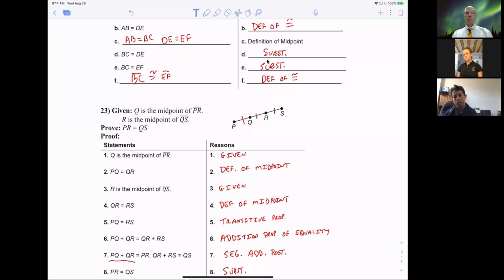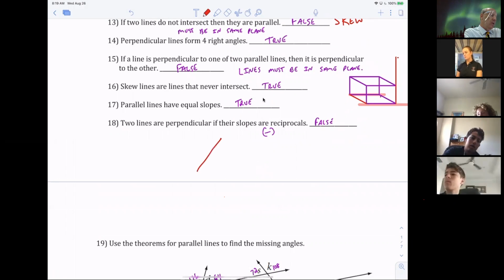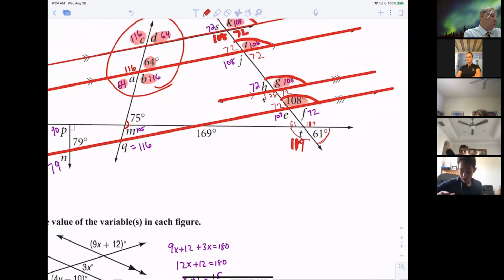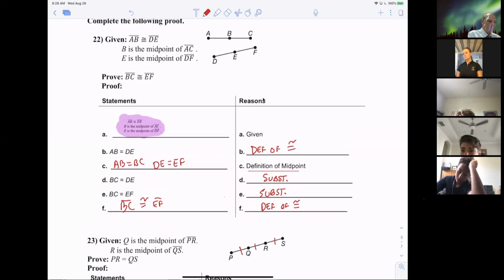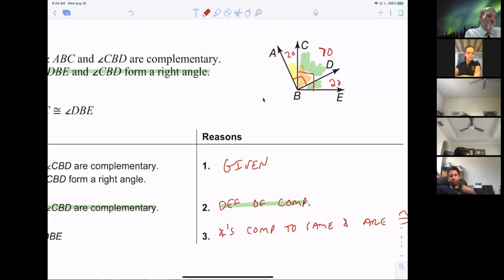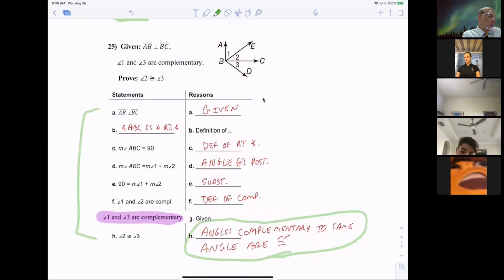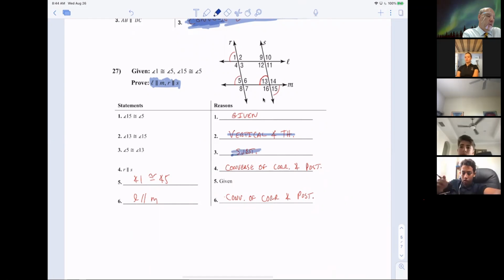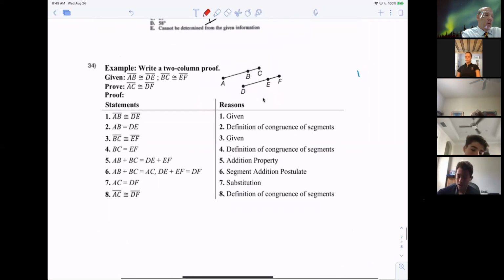Geometry Chapter 2 Review